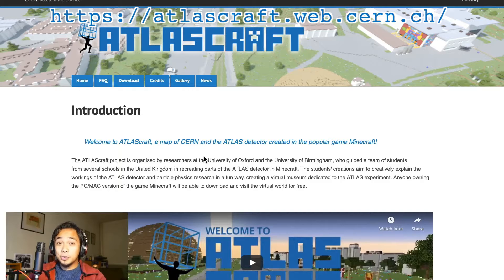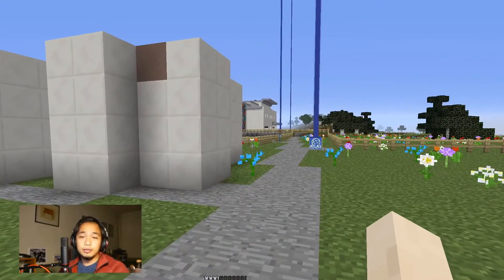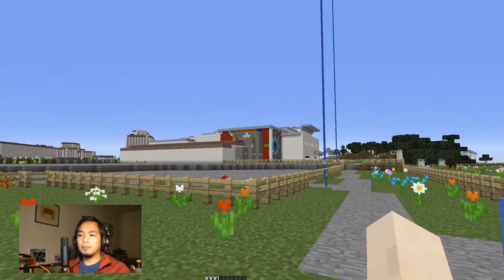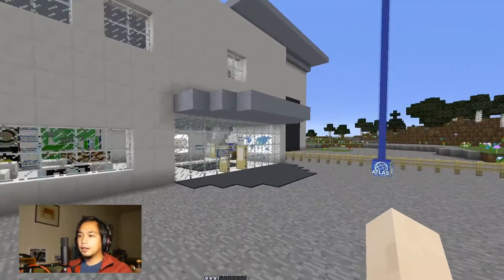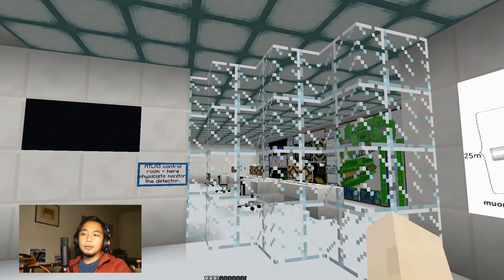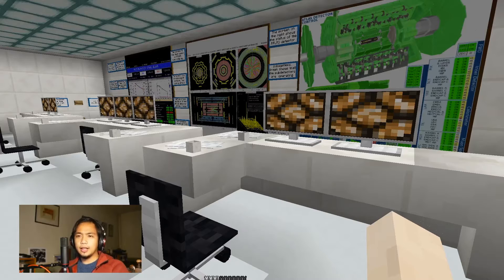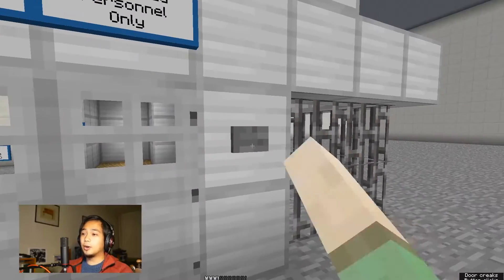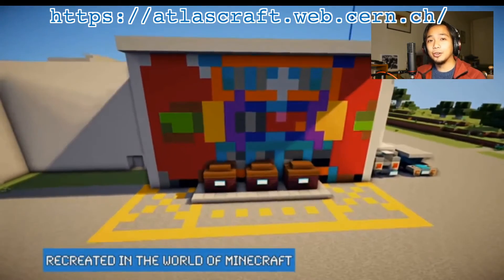Gabriel Gallardo visits the ATLAS Visitor Centre in Minecraft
Gabriel Gallardo shows the ATLAS Visitor Centre in Minecraft

ATLASCraft is a downloadable Minecraft map in which you can explore CERN, the LHC, and the ATLAS experiment. Gabriel Gallardo, a particle physics DPhil student from the University of Oxford, shows the ATLAS visitor centre and control room.

(This video was made for the IF Festival originally).